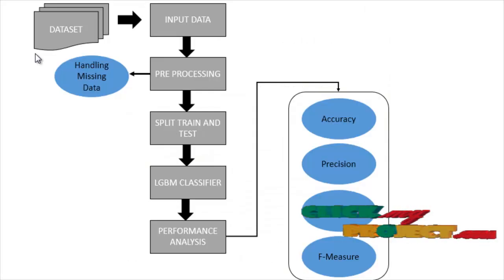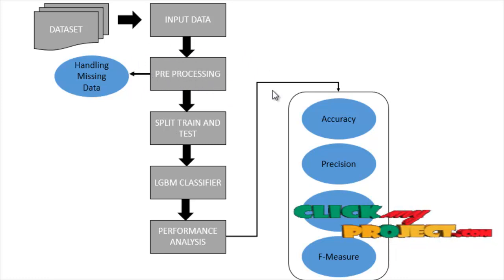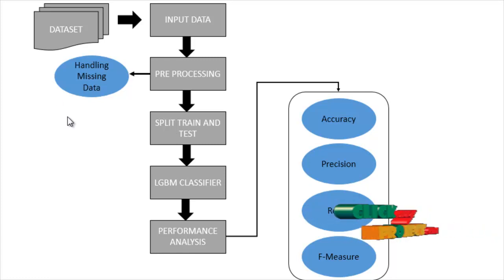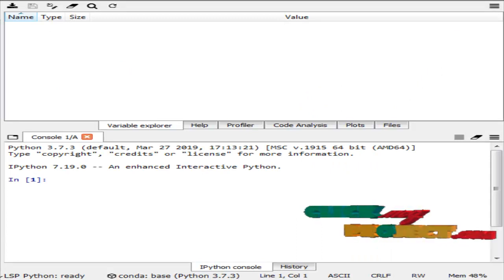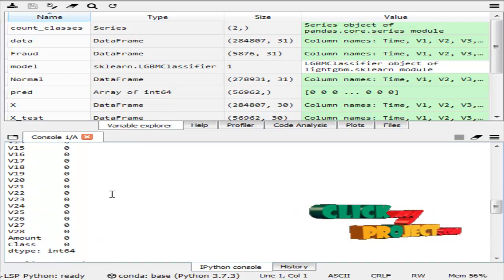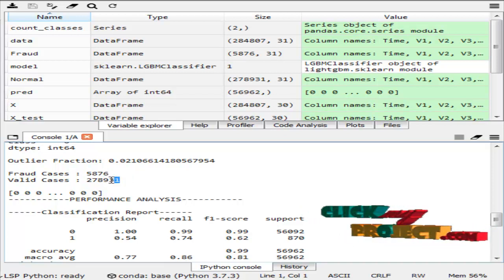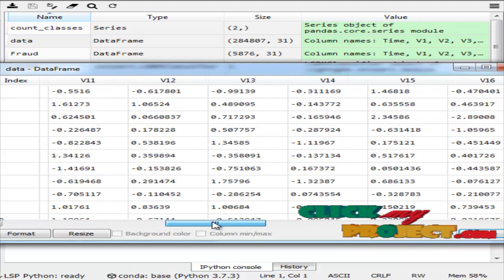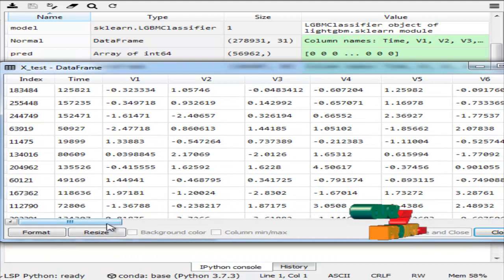Credit Card Fraud Detection Project in Python & Machine Learning Projects | ClickMyProject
Python Machine Learning Project Credit Card Fraud Detection using Deep Learning

In general, fraudulent activities are always intended to cause financial detriment to the second party. With the aggrandizement of digital money in various countries, the fraudulent activities will be even more increased. Credit card companies and Banks lose billions to such fraudulent activities every year, where it accounts to a huge part of their revenue and affects the jobs of various employees. The proposed research work discusses more about the different fraudulent activities associated with credit cards. While all of them cannot be dealt simultaneously, this research work discusses how Machine Learning and Neural Networks can be used to determine the potential fraudsters by referring to their previous mistakes and details of previous fraudsters. Machine Learning algorithms such as Multinomial Naive Bayes, Random Forest Regression, Logistic Regression, Support Vector Machine and a basic Neural Network are also used.

Including Packages
* Base Paper
* Complete Source Code
* Complete Documentation
* Complete Presentation Slides
* Flow Diagram
* Database File
* Screenshots
* Execution Procedure
* Readme File
* Addons
* Video Tutorials
* Supporting Softwares

Specialization
* 24/7 Support
* Ticketing System
* Voice Conference
* Video On Demand *
* Remote Connectivity *
* Code Customization **
* Document Customization **